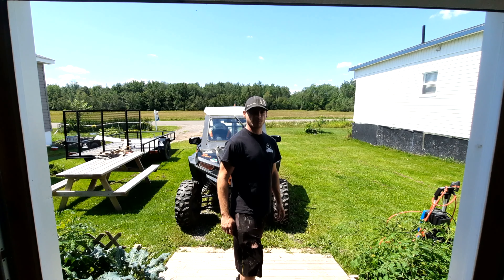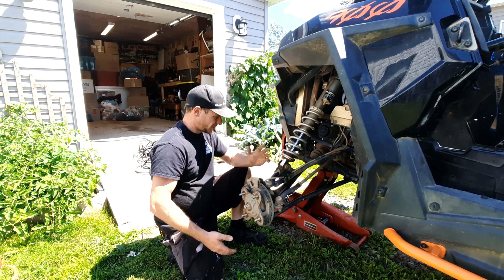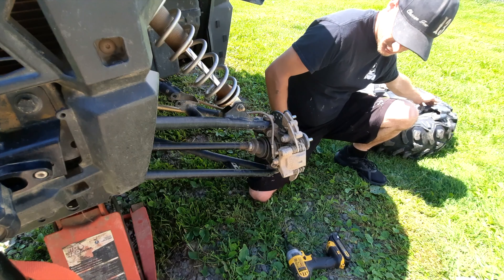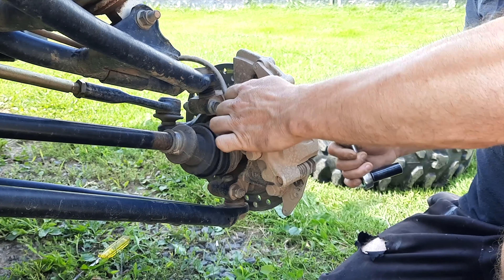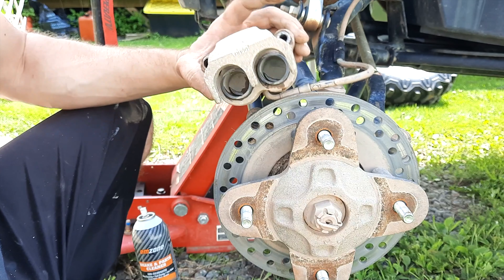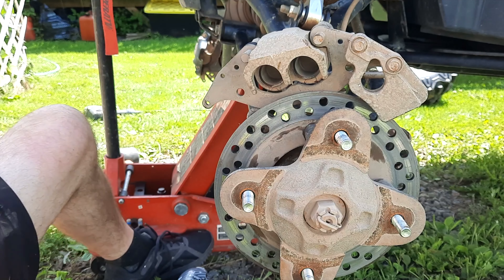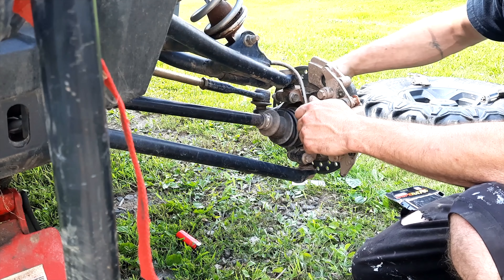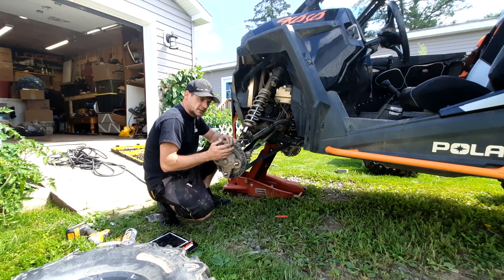how to change brake pads on a Polaris RZR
in this video, i show you how to inspect, change, and adjust your brake pads on a Polaris RZR. this video will work for any model ranger, rzr, and General.